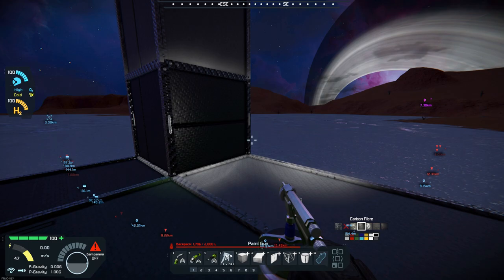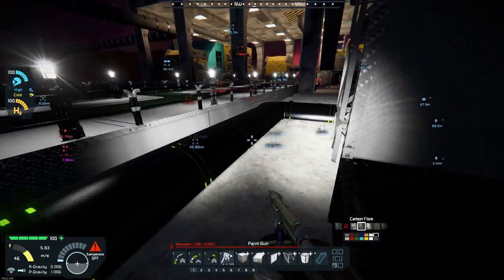Space Engineers – Season 2 – Day # 39 Planet 26 – Food Court and Entertainment - Windows and Lights!